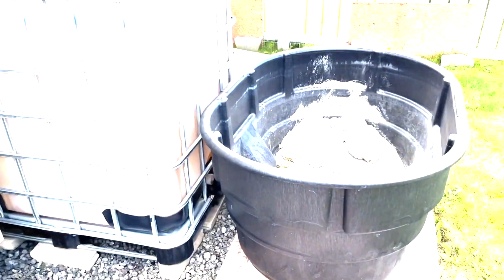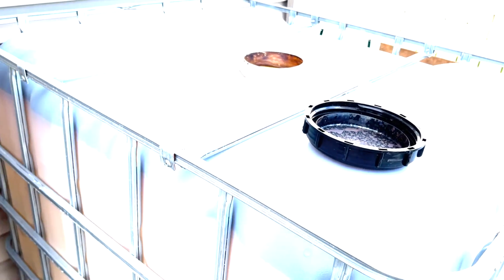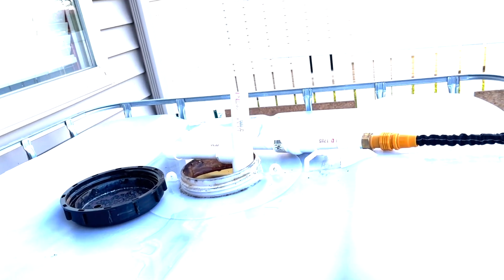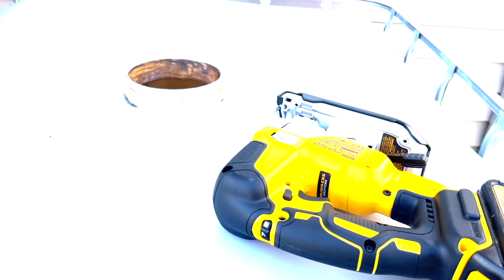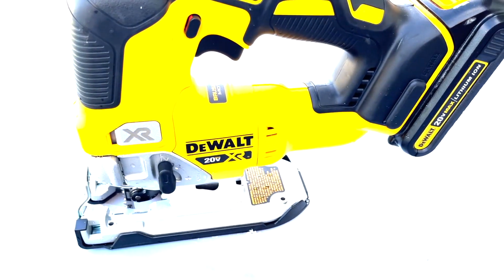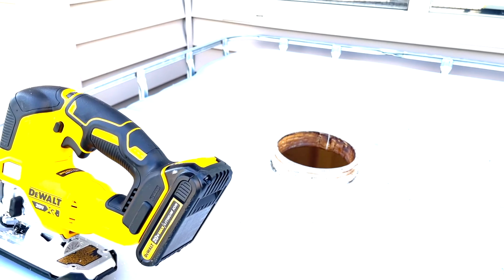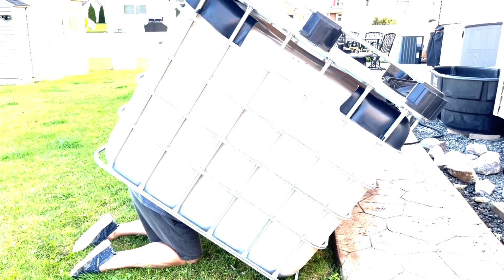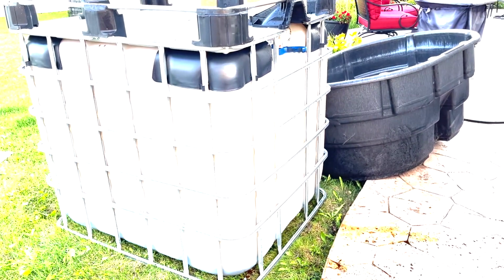Outside Pond Update 2.0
At Cunningham Cichlids, we focus on your cichlid aquariums. We specialize in African Cichlids and the overall betterment of the them. Our goal is to help you achieve the best cichlid aquarium you can.